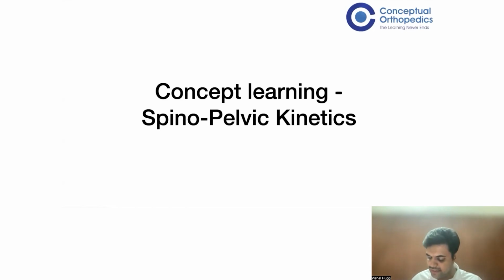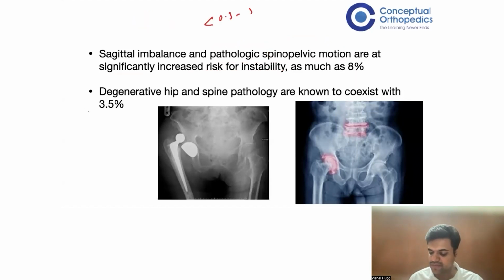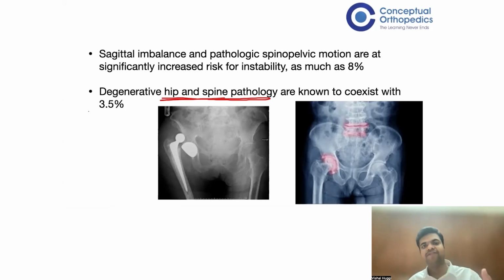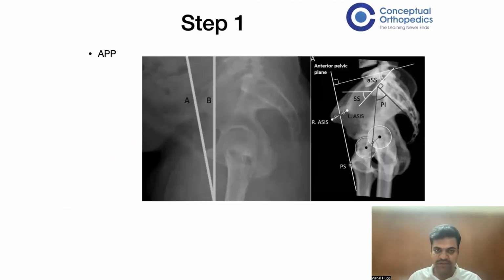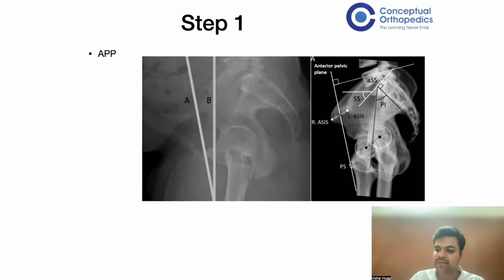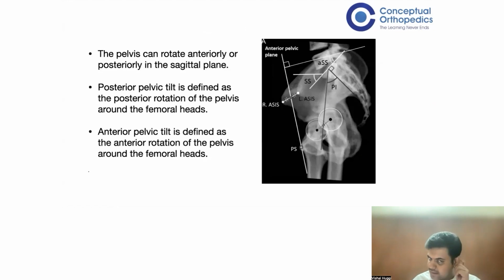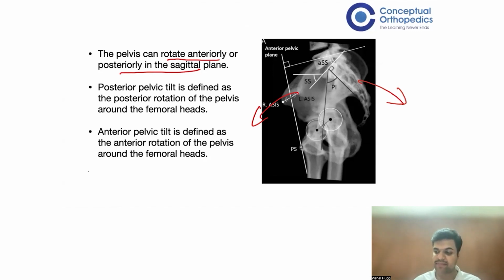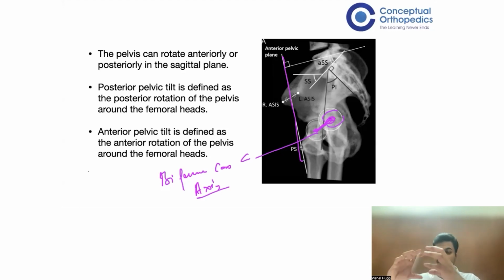Concept Learning Series Spino Pelvic Kinetics | Dr. Vishal Huggi | Conceptual Orthopedics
Join Dr. Vishal Huggi, as he delves into the intricacies of Spino Pelvic Kinetics
In this informative Video,  Dr. Vishal Huggi explores the detailed information with Stepwise
Don't miss this opportunity to enhance your understanding of Spino Pelvic Kinetics
CO Helpline Nos:
Dr. Vishal Huggi, conceptual orthopedics videos, conceptual orthopedics app, conceptual orthopedics , e conceptual orthopedics, orthopaedic video lectures, orthopaedic video lectures, conceptual video, conceptual learning